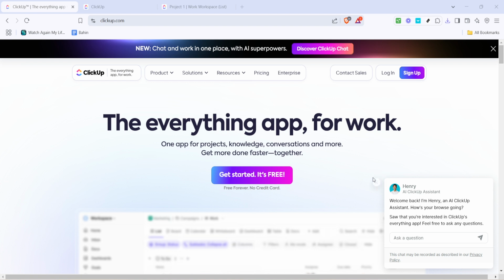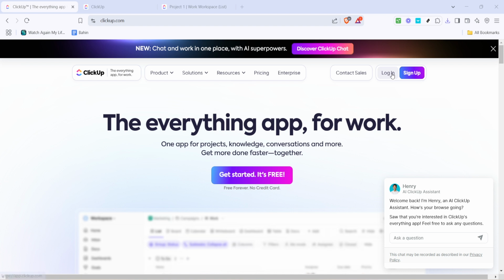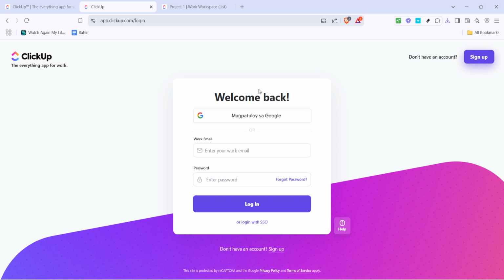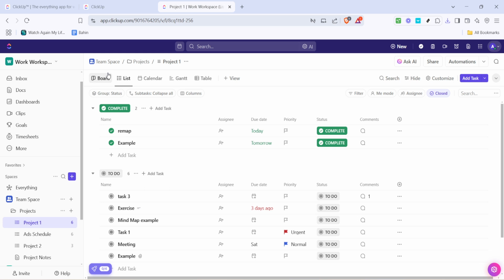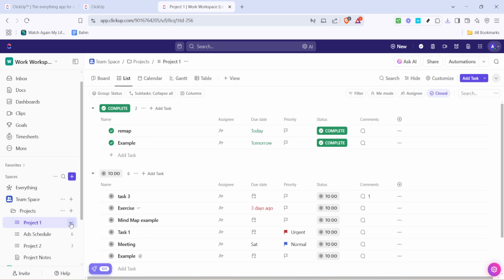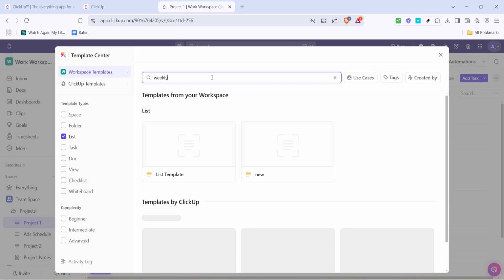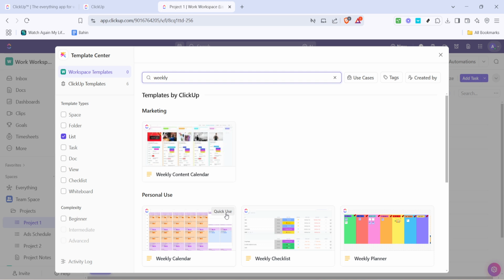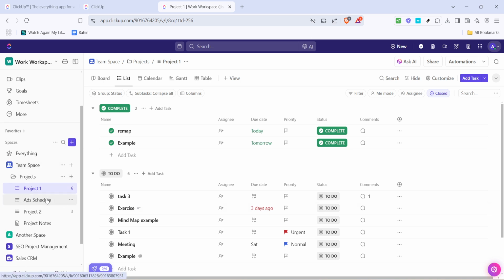How to Create a Weekly to Do List in Clickup (Full 2025 Guide)